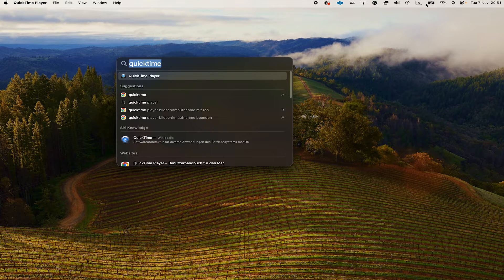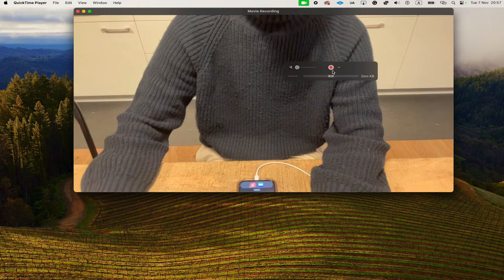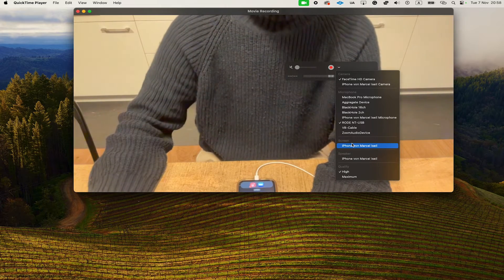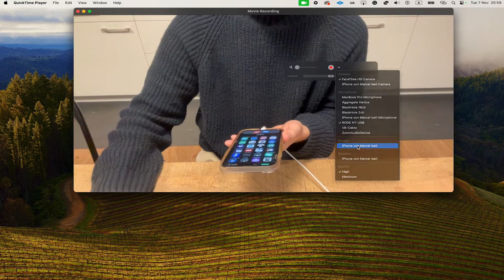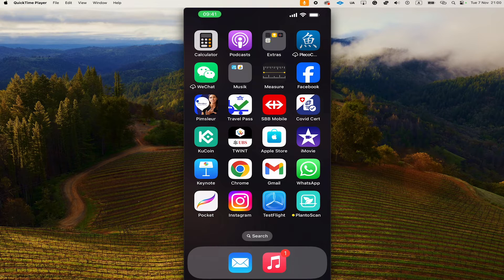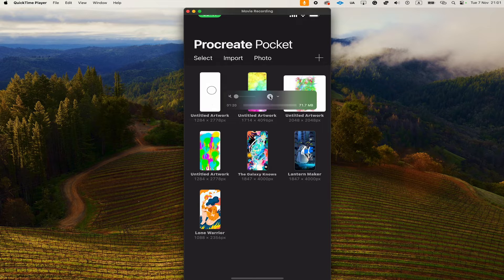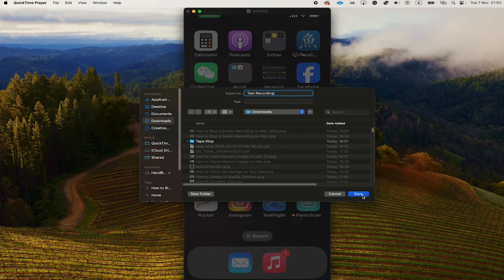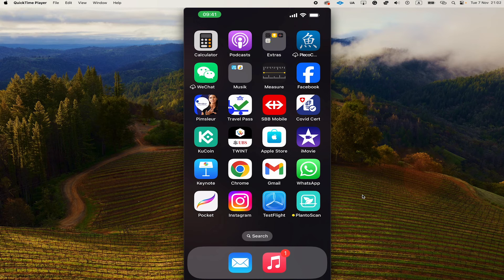How to Record iPhone Screen on Mac (2024)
In this video, we're going to show you how to record iPhone screen on a Mac! This is a great way to capture any iPhone screen activity you need for your business or personal needs.

Whether you're an entrepreneur or just need to capture an important phone call, this video will show you how to record iPhone screen on a Mac! With this easy trick, you'll be able to get the information you need without Having to take your phone out of your pocket!